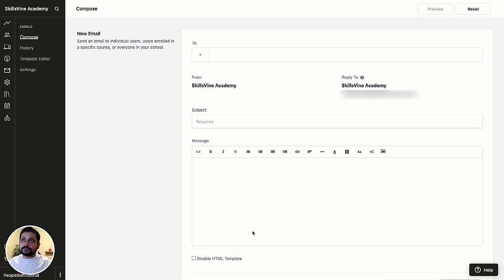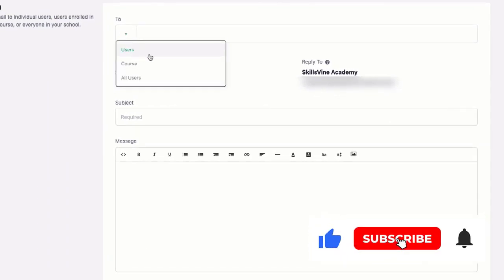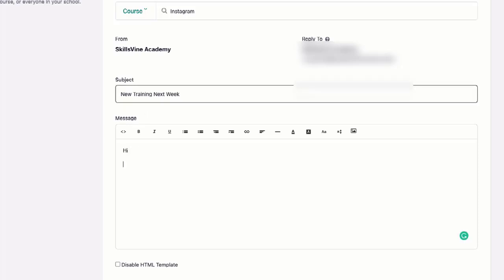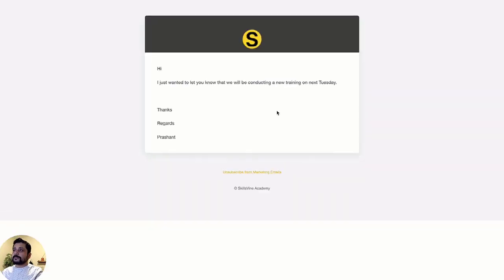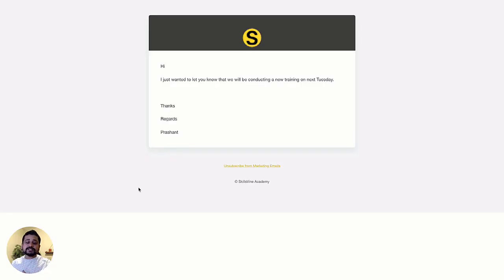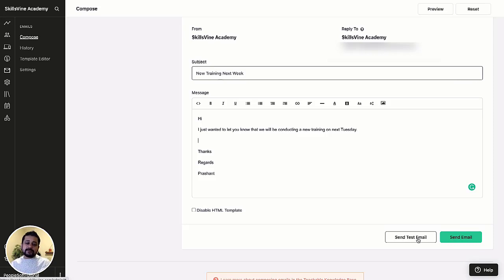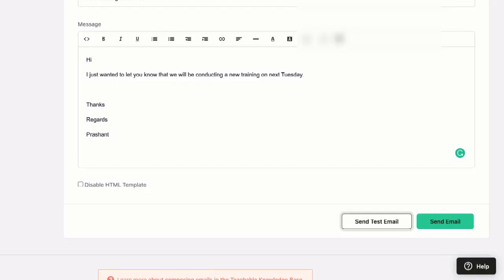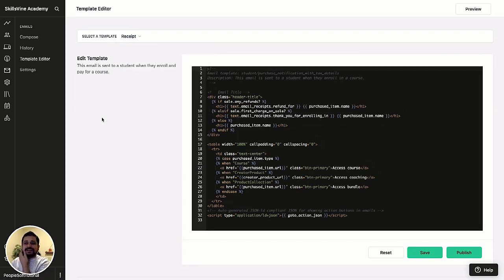Send email from Teachable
Can you send emails from Teachable?  The answer is yes. If you don't have any email marketing tool and you want to use Teachable for sending emails to your course students, you can do it very quickly.

In this video, you'll learn how to send emails to your students from Teachable.

Additional Online Course Tutorial and Resources

Embed Instagram Feed on Teachable Course Landing Page in 4 minutes

VIDEO CHAPTERS
00:00 - Intro

LINKS MENTIONED IN THE VIDEO

ABOUT COURSE PURSUITS
We help IT & Programming Bloggers to launch and scale their online course to 6 figures. Prashant Tyagi & Apurva Tripathi have sold 30+ different programming courses with thousands of students & organizations in over 20+ countries. You'll get the tips that have been tested & proven to work for IT & programming online courses, so you don't have to waste your time & money trying to figure it out all by yourself. We're here to help YOU become a SUCCESSFUL online course creator while building authority in your niche.